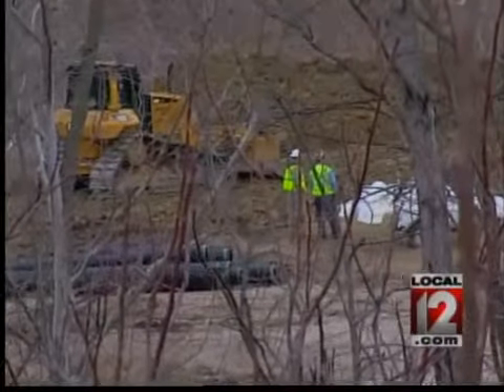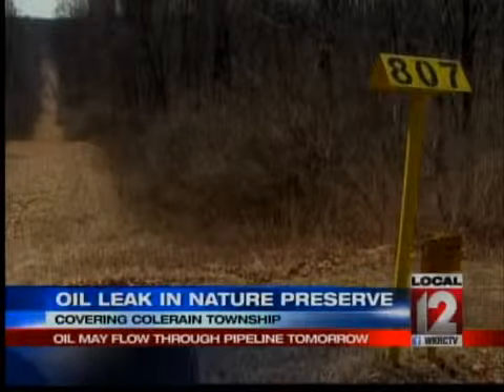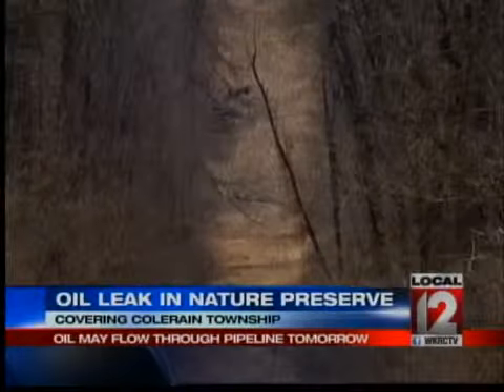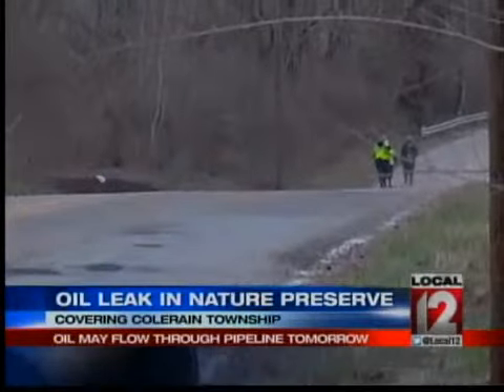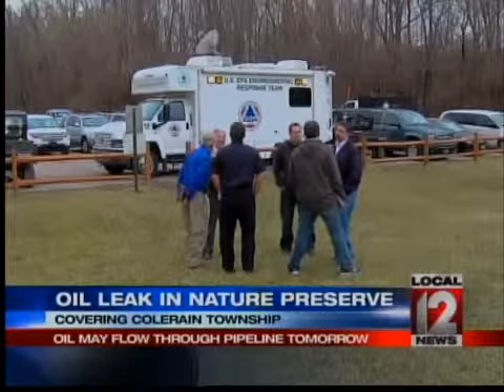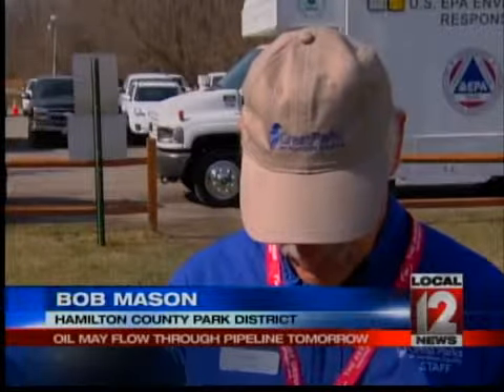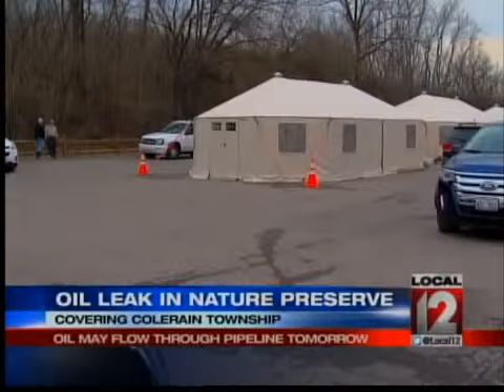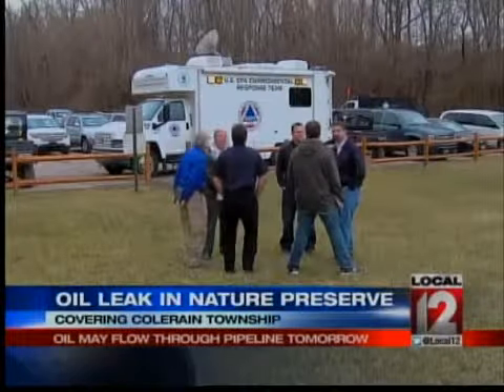Broken pipeline in nature preserve could be carrying oil again shortly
COLERAIN TOWNSHIP, Ohio (WKRC) -- The broken pipeline that allowed oil to pour into a local pond and creek could be carrying oil again as soon as Monday.

Repairs on the pipeline that damaged the Oak Glen Nature Preserve are nearly complete and after some tests the pipeline can be used again. A massive cleanup of the spill is still underway. As of Sunday morning nearly 32,000 gallons of an oil and water mix were removed.

Crews also experimented with a dam on Sunday.They are flushing water to it and trapping oil at the surface. While some crews work on that project, others are in charge of rescuing wildlife.

"We have recovered 21 different salamanders and crayfish that sare still alive. All but one were oily, so they are cleaned off and kept in a trailer, and we are keeping them healthy until we can release them into the wild," says Bob Mason of the Hamilton County Park District.

Meanwhile the department of transportation is responsible for determining why the pipeline leaked in the first place.